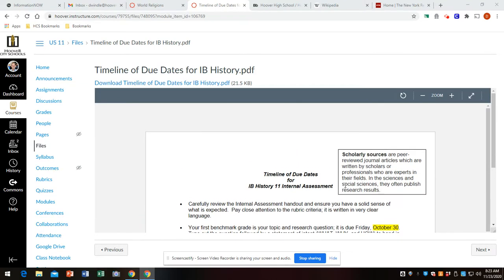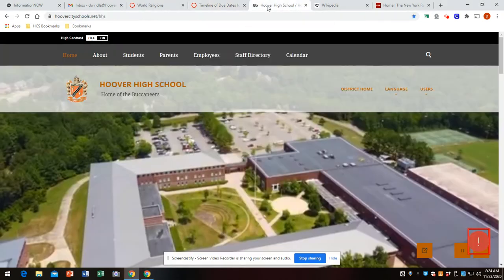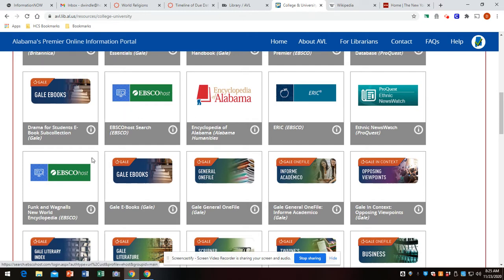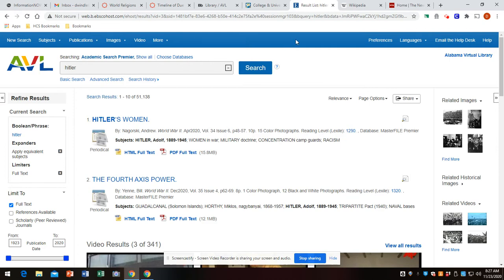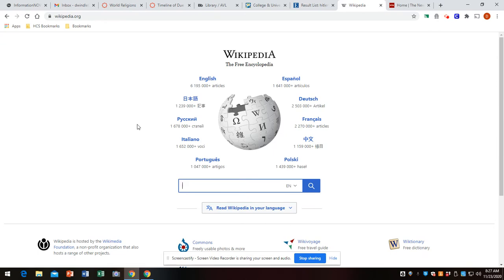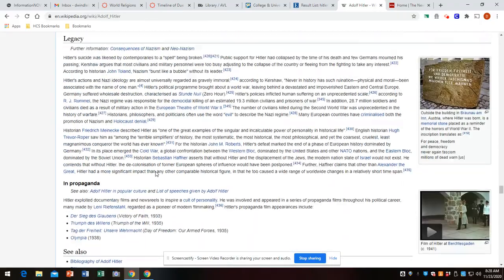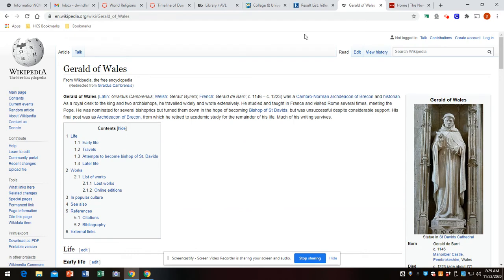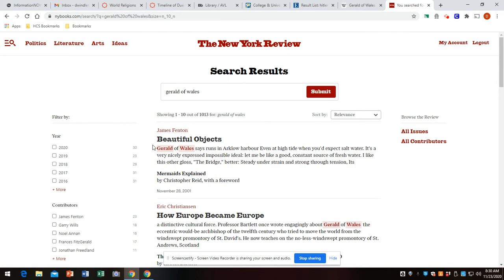Sourcing for the Internal Assessment